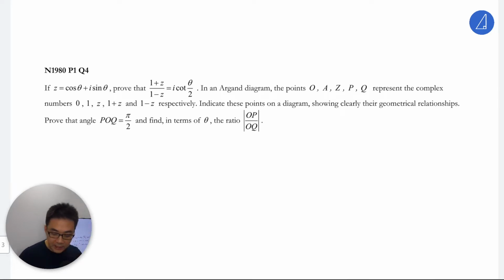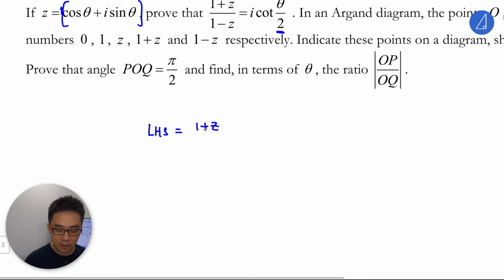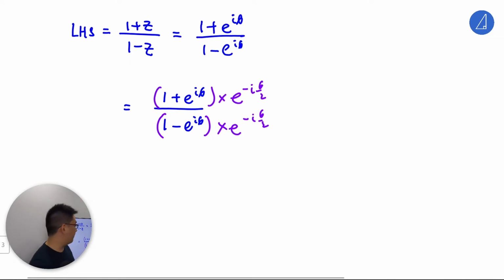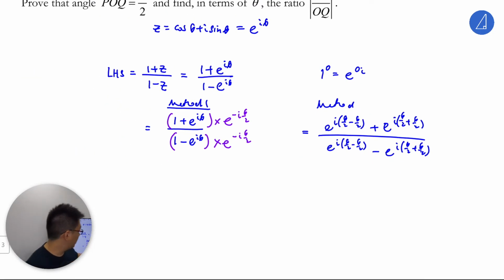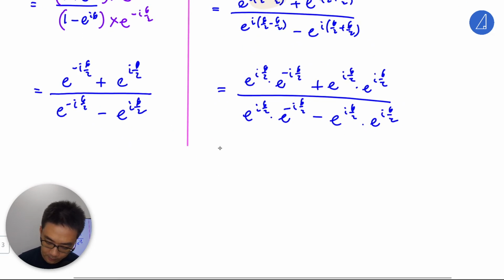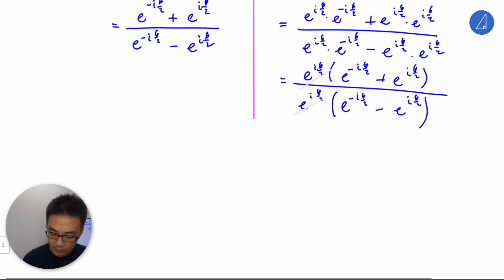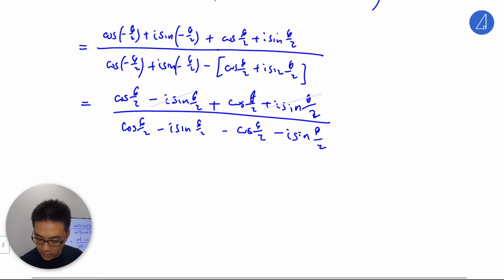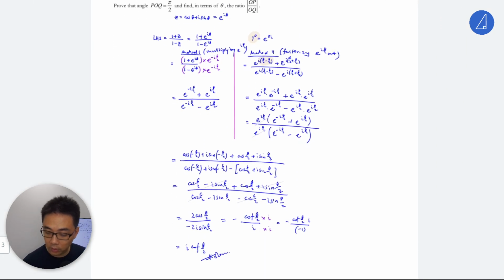💡 Complex Numbers 💡: A Level H2 Math 1980 Paper 1 Q4 - Part I